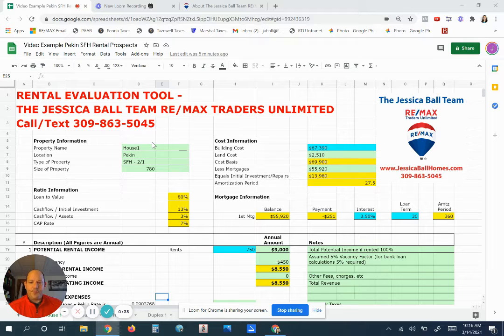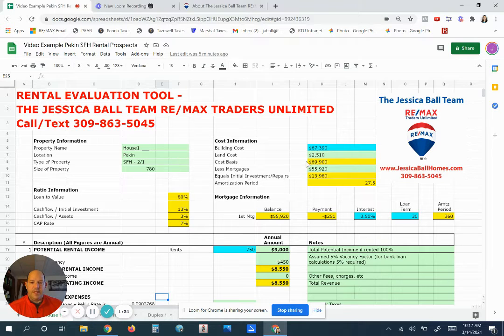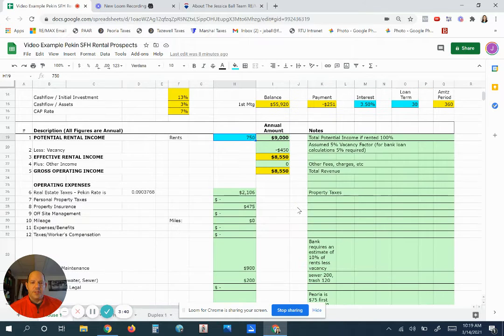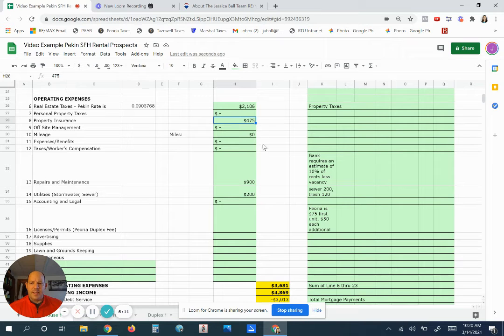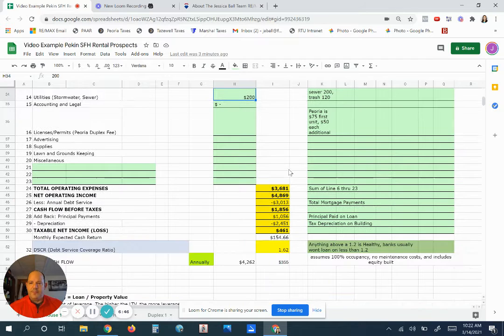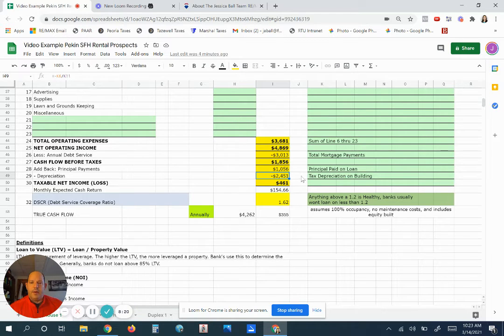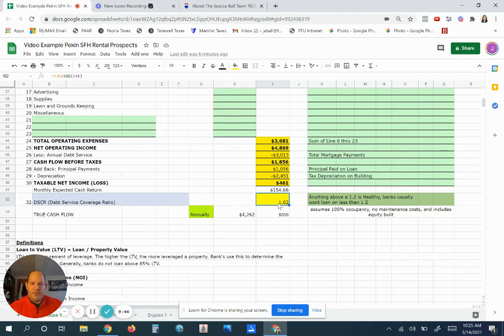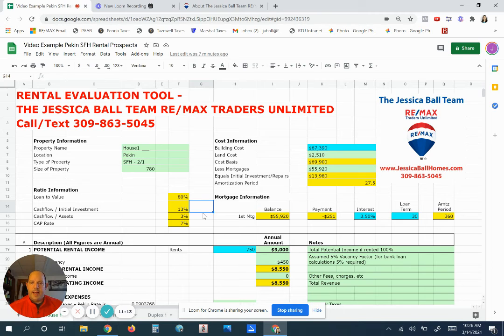Evaluating Cashflow of Single Family Homes - Getting Started with Real Estate Investing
In the first video of our Getting Started with Real Estate Investing series, Justin, Marketing/Research Analyst with The Jessica Ball Team RE/MAX Traders Unlimited, gives an overview of how to evaluate the cashflow and return on investment in a single family home.  We discuss how to understand the cashflow after you input the variables of price, estimated rent, mortgage/loan length and mortgage/loan interest rate.  Are you thinking about investing in real estate in the Peoria area or are you an out of state investor looking to buy in the region?

The Jessica Ball Team with RE/MAX Traders Unlimited can you help with all of your home buying, selling and investing needs.

Like our Facebook page to receive updates on our market and hot new listings

This video does not constitute legal, insurance or financial advice. We recommend you seek the counsel of an attorney or CFP familiar or appropriate professional with your specific situation to ensure you make the best decisions within your finances.